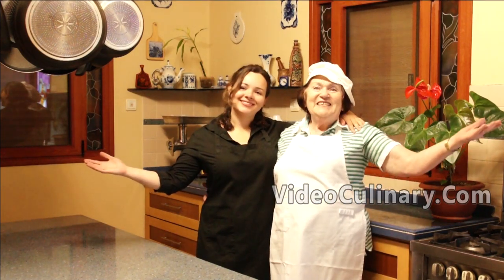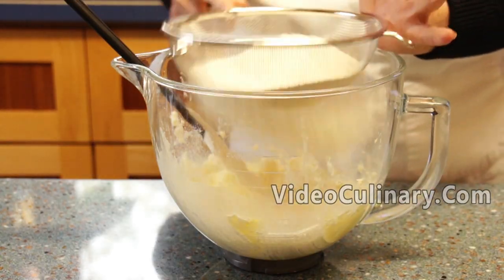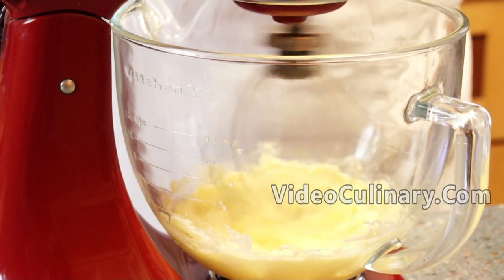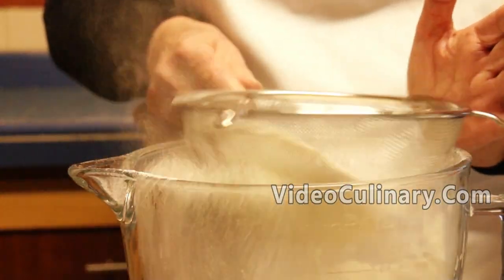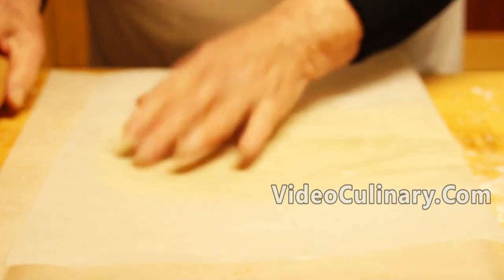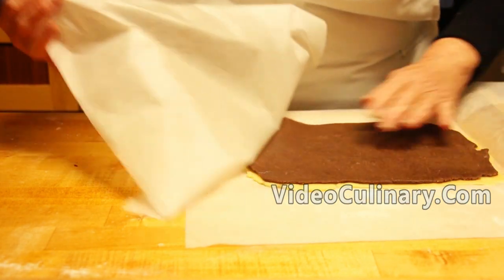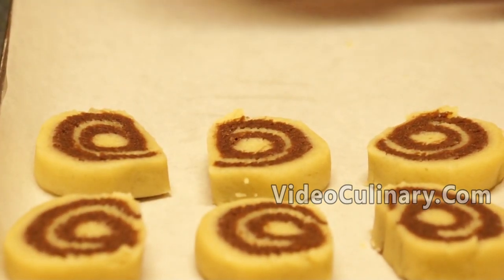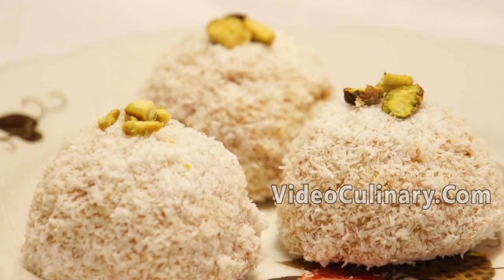Pinwheel Cookies Recipe - Spiral Chocolate & Vanilla Sugar Cookies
Make pinwheel cookies with easy chocolate and vanilla shortbread cookie dough. Pinwheel cookies are perfect for Christmas and parties.
for more recipes and love! We welcome your questions, suggestions and comments!